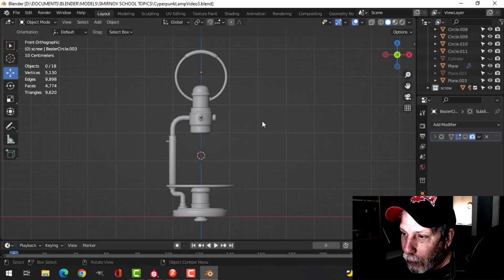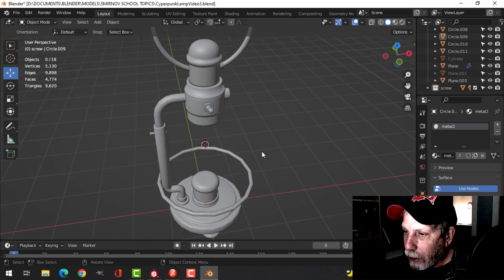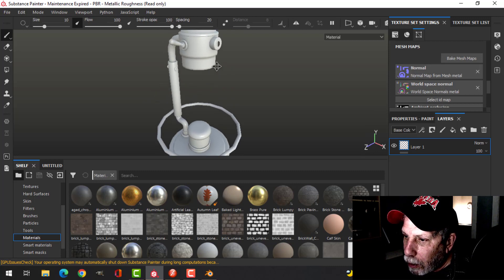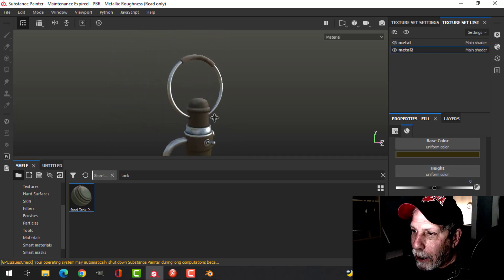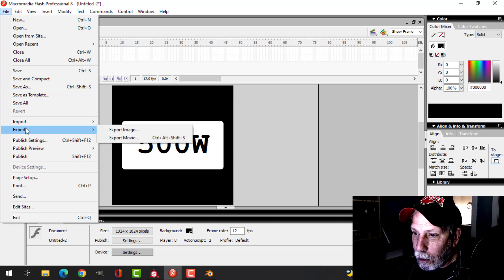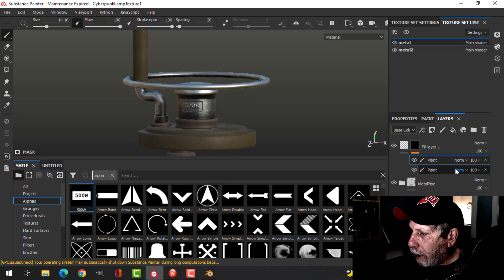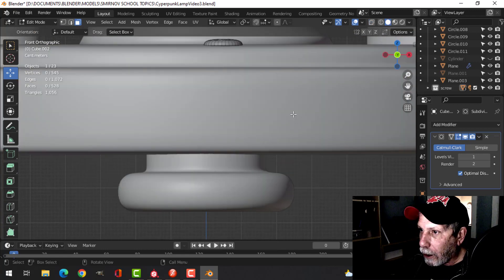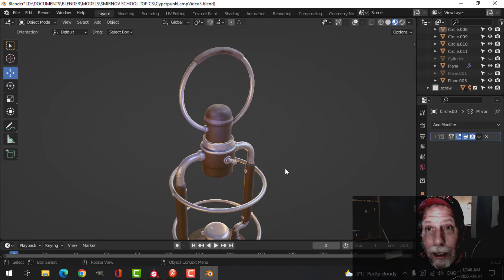BLENDER & SUBSTANCE PAINTER: CYBERPUNK LAMP (PART 3)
In this video, I start to texture the lamp in Substance Painter.  I create a custom alpha in Flash (I use that as my drawing app) to stamp onto the model.

If you want to see how I created the steel material, I did that in a previous video here:

Then I bring the textures from Substance Painter into Blender and apply them and make a couple of adjustments.

There is more to texture, of course, so I will continue that in the next video.

You can see the entire series linked below, if you find this interesting, useful or just to inspire you to create your own lamp.

Here are all the videos in the Cyberpunk Lamp series
Part 3 (Texturing in Substance Painter)